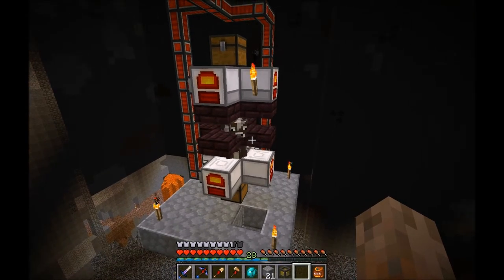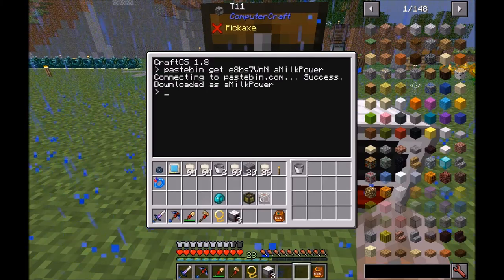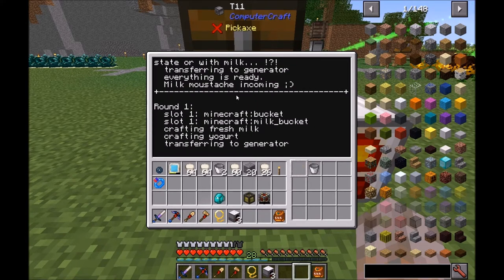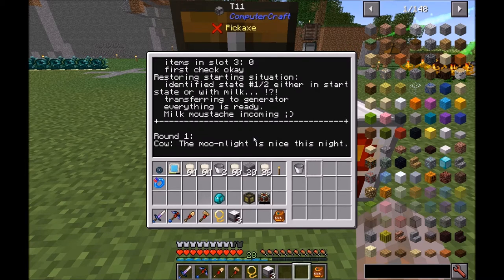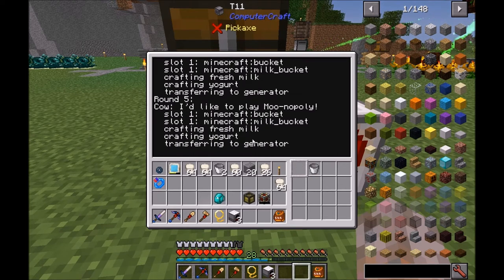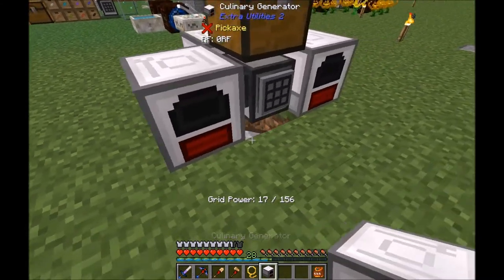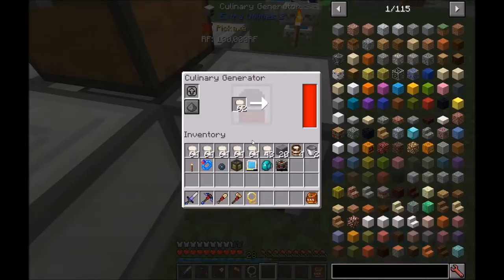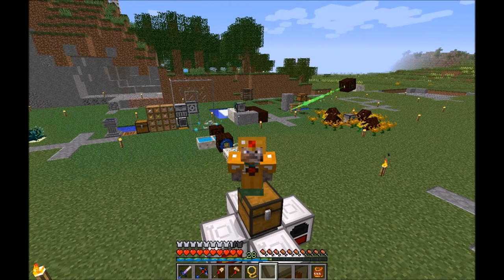ComputerCraft: Turtle Programs, Ep 17: Milk Power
Edit: first nerf reduced the power output, second nerf removed the required recipe (not sure if it's only in Direwolf20 pack or a general thing). Very sad :(

Really had fun with this one, watch the outtakes!
Today we use living beings to generate free energy, moo ha ha ;)

No animals were harmed during the making of this movie.
Hope this helps you ... . Enjoy! :)

About the mods:
I'm using FTB Presents Direwolf20 1.12 (v1.4.0).
I added ComputerCraft (v1.80pr1) and OptiFine (1.12.2_HD_U_C7).

Pastebin:
aMilkPower pastebin code : e8bs7VnN

Questions and Feedback:
Please, comment the video and maybe share some of your ideas for future turtle programs.